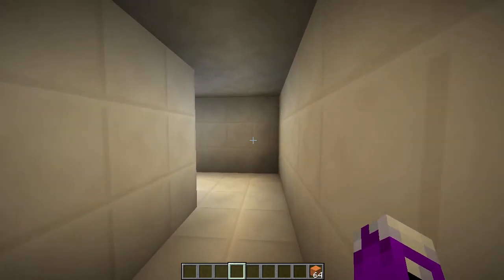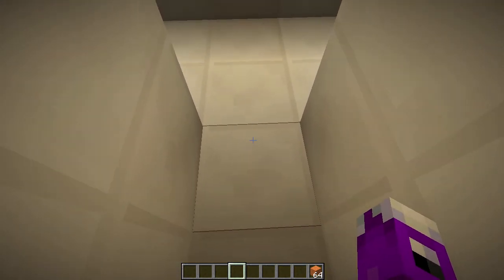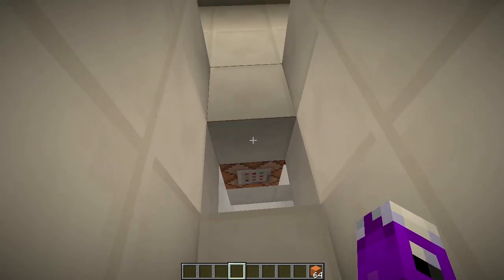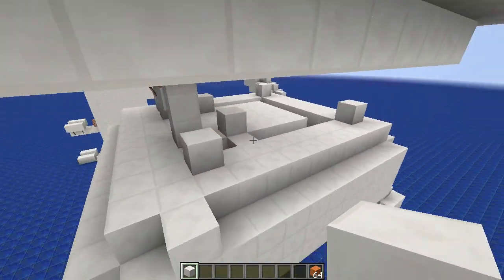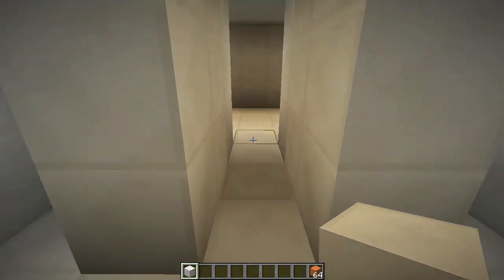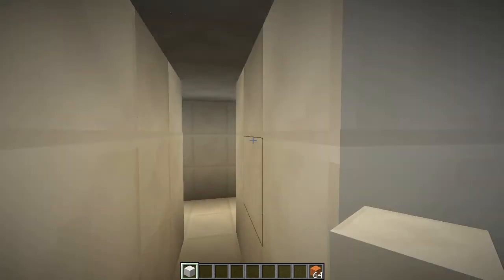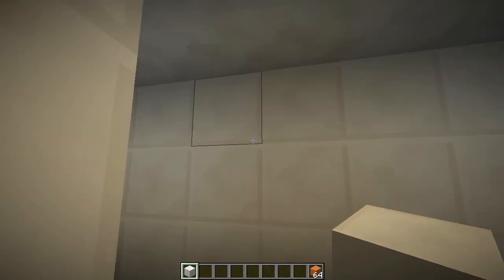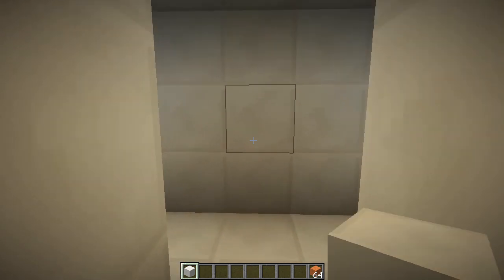Non-Euclidean Rooms #1 - Answer - Minecraft Mini-Series